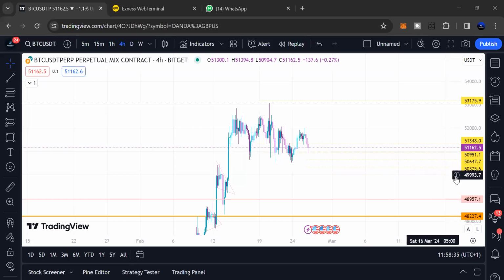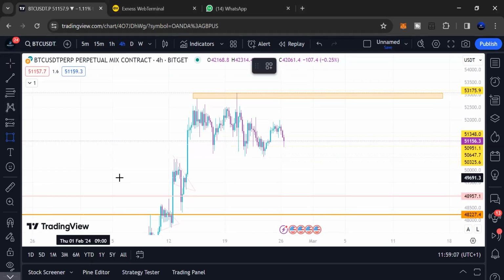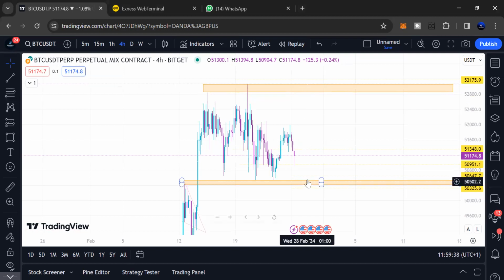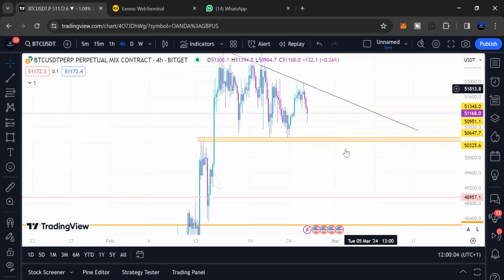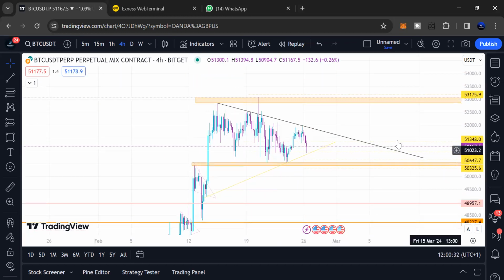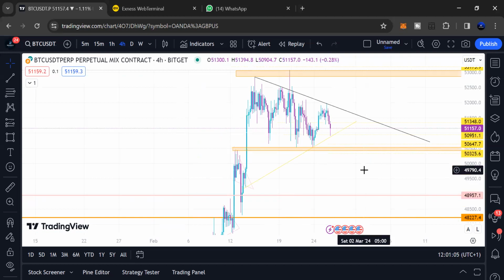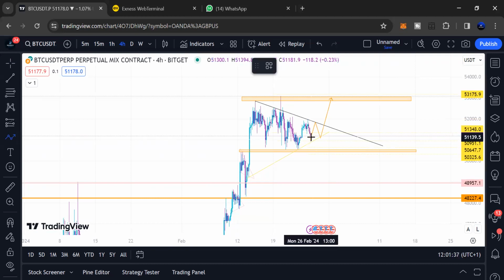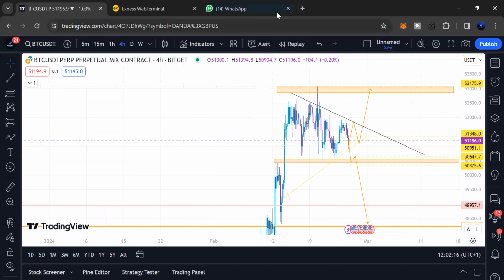BITCOIN ANALYSIS FOR 27/02/2024